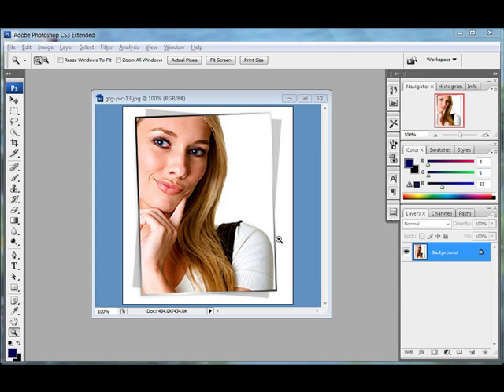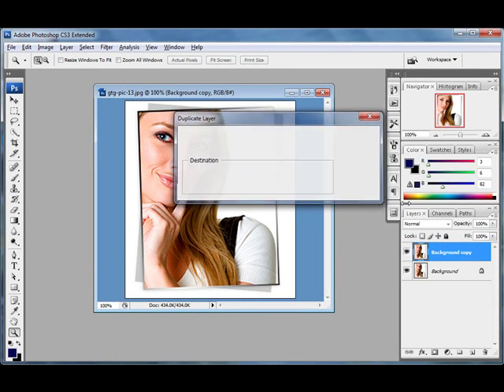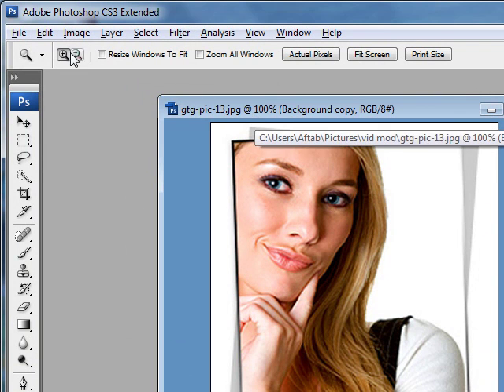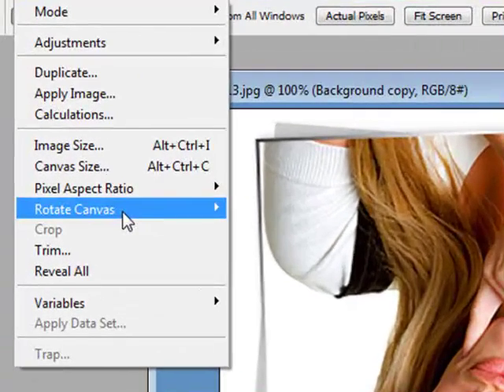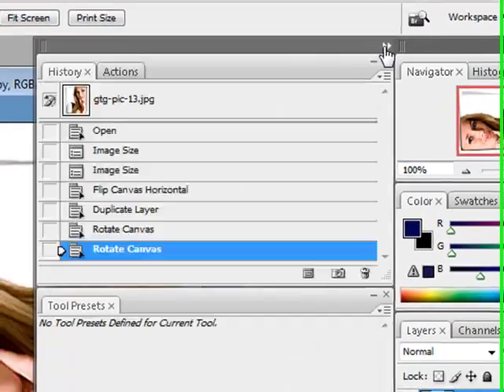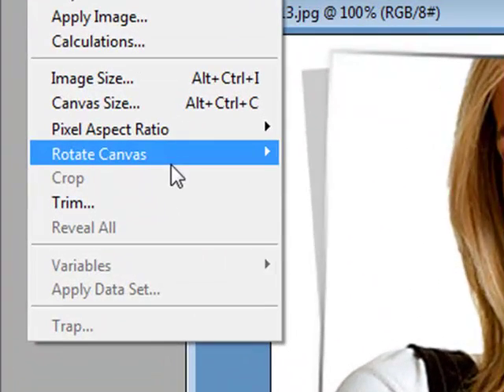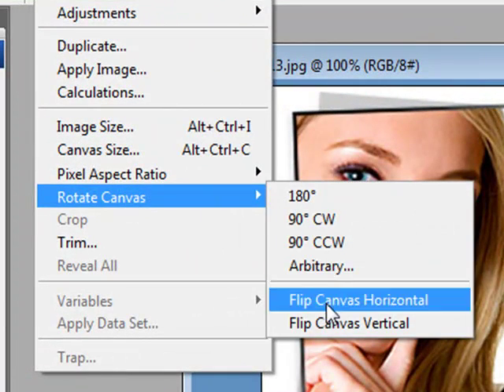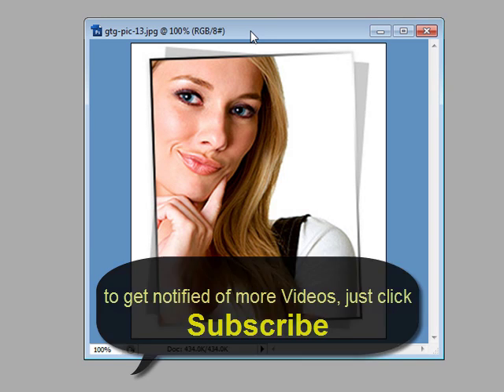How to Rotate and Create a Mirror of the Image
In this video we talk about how to Rotate an image and save it the way you want and how to create the mirror of an image.
Very simple straight forward video.